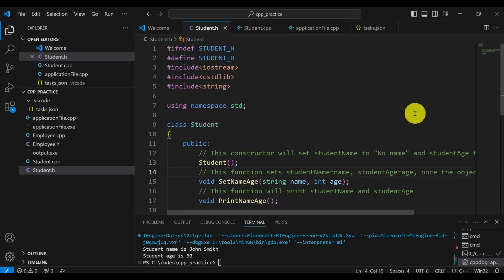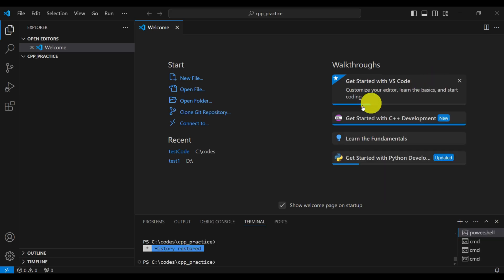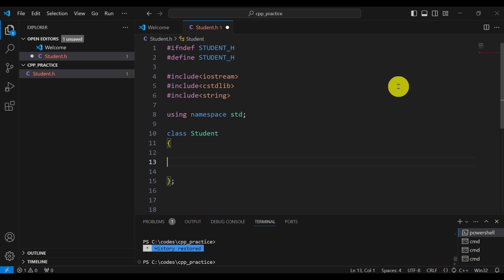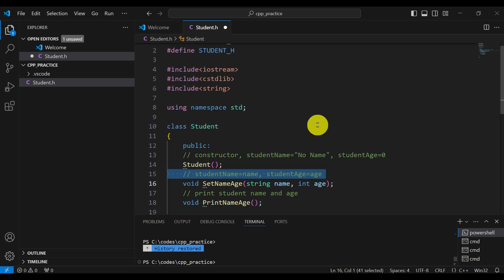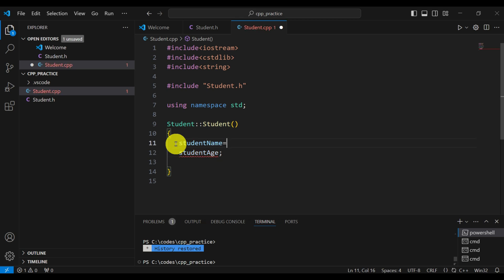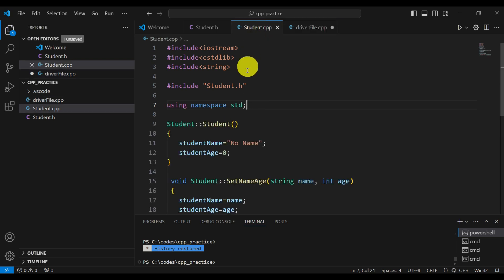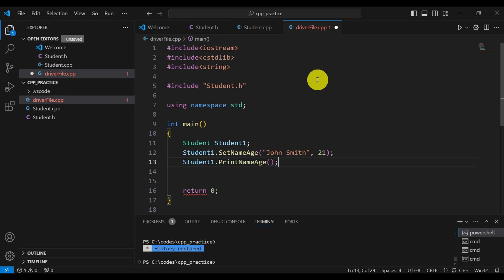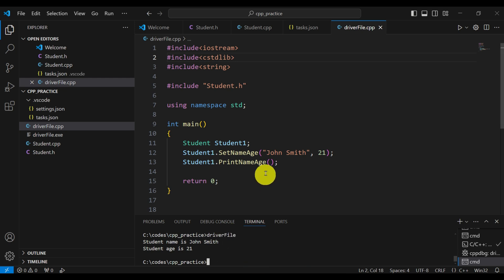How to Properly Separate C++ Classes into Header and Implementation Files - C++ for Robotics/ML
If you need help with your professional engineering problem, or you need to develop new skills in the fields of control, signal processing, embedded systems, programming, optimization, machine learning, robotics, etc., we are here to help. We provide engineering services, as well as tutoring and skill development services. We have significant industry, research, and university-level teaching experience. Describe your problem and we will send you a quote for our services.
We will provide you a quote.

In this C++, robotics, and machine learning tutorial, we explain how to properly separate C++ class definitions into header and implementation files. The header files are also called as interface files of C++ classes. We also explain how to compile C++ header  and implementation files  in VS Code (Visual Studio code).